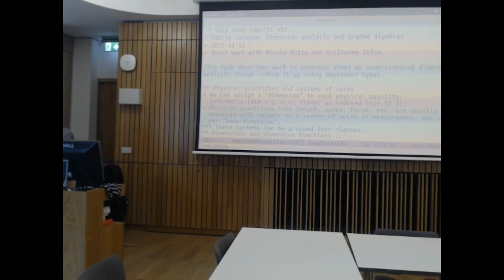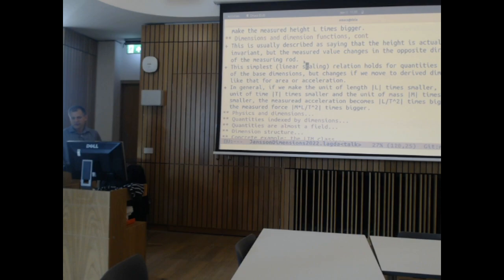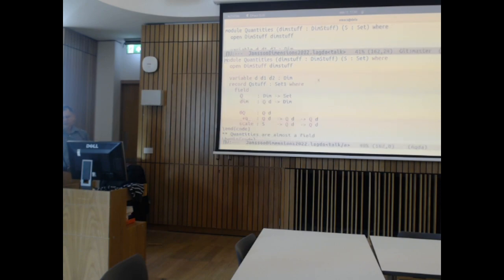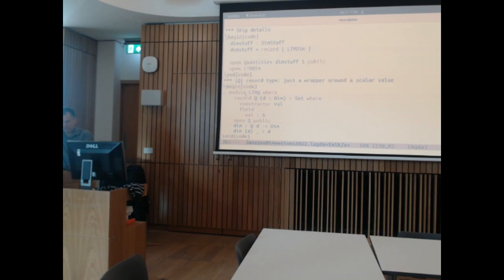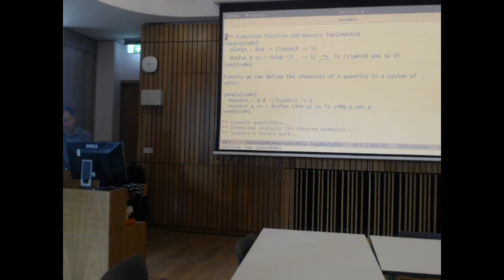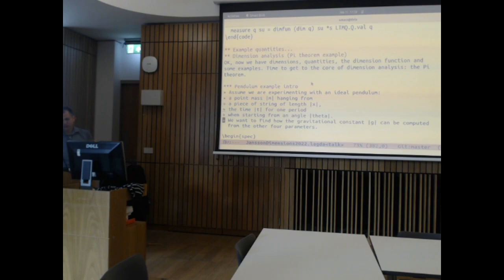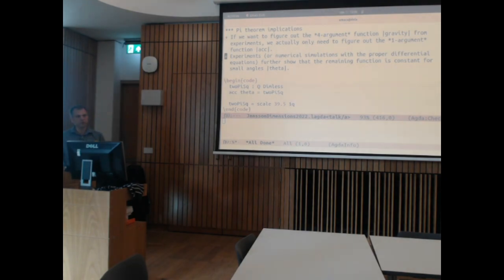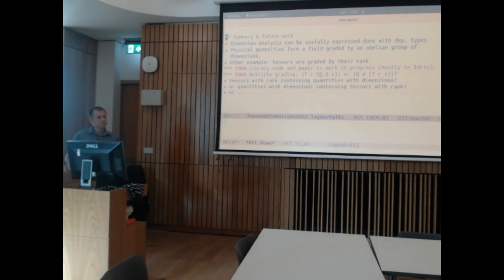Patrik Jansson - Dimension analysis and graded algebras